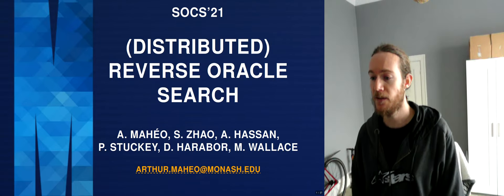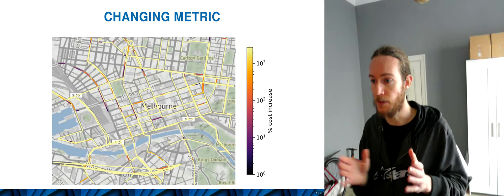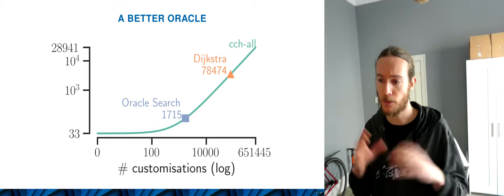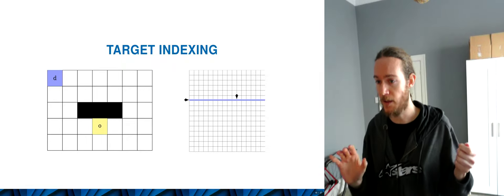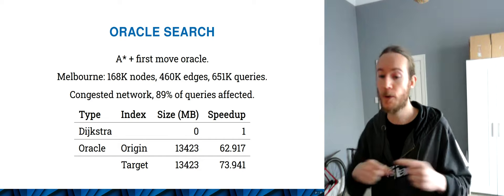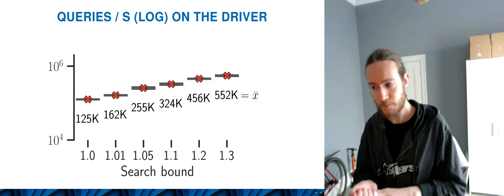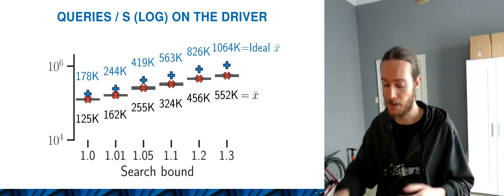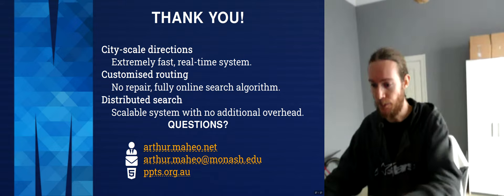Customised Shortest Paths using a Distributed Reverse Oracle - SoCS 2021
Mahéo, A., Zhao, S., Hassan, A., Harabor, D.D., Stuckey, P.J. and Wallace, M., 2021, July. Customised shortest paths using a distributed reverse oracle. In Proceedings of the International Symposium on Combinatorial Search (Vol. 12, No. 1, pp. 79-87).

Speaker: Arthur Maheó

Abstract:
We consider the design and implementation of a centralised oracle that provides commuters with customised and congestion-aware driving directions. Computing directions for a single journey is straightforward, but doing so at city-scale, in real-time, and under changing conditions is extremely challenging. In this work we describe a new type of centralised oracle which combines fast database-driven path planning with a query management system that distributes work across a small commodity cluster of networked machines. Our system allows large-scale changes to the underlying graph metric, from one query to the next, and it supports a variety of query types including optimal, bounded suboptimal, time-budgeted and k-prefix. Simulated experiments show strong results: we can provide real-time routing for all peak-hour commuter trips in the city of Melbourne, Australia.